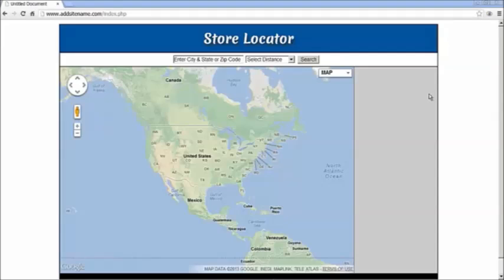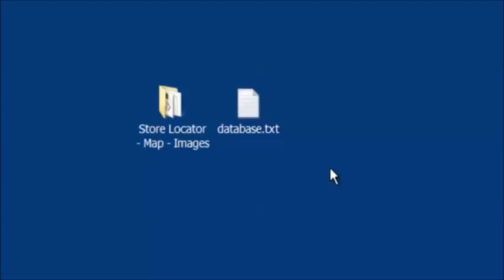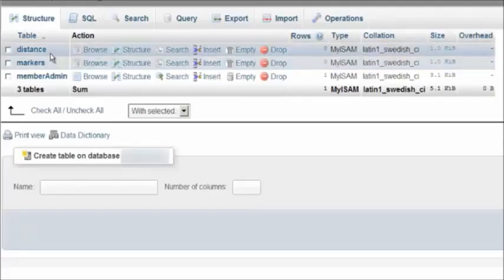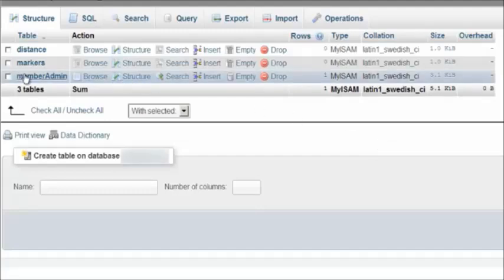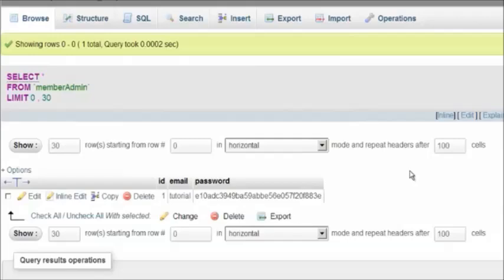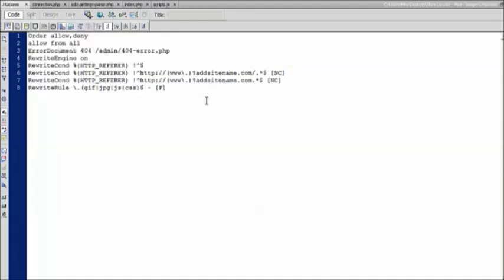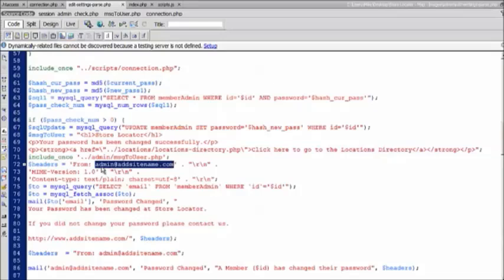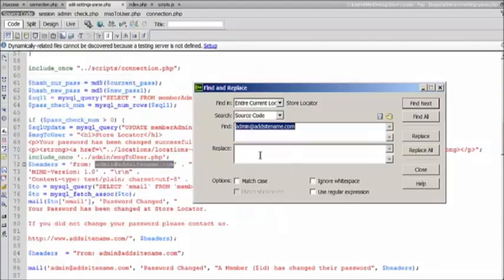Google Maps Store Locator P1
By centralizing your retail outlets in a single Excel spreadsheet it will be easier for you to manage your retail outlet network. Through centralization you can get rid of data duplication. Excel spreadsheets can be brought in into many popular packages if it need to transfer any data to another format or database.